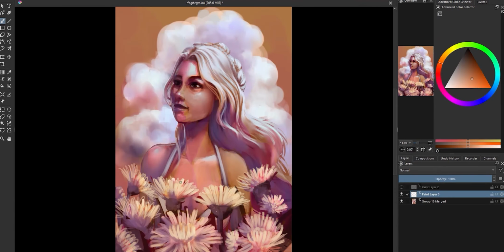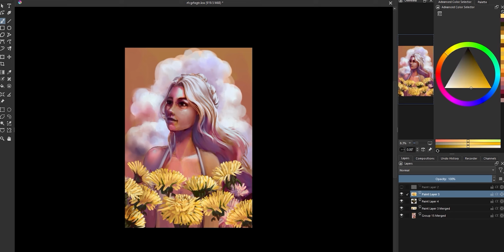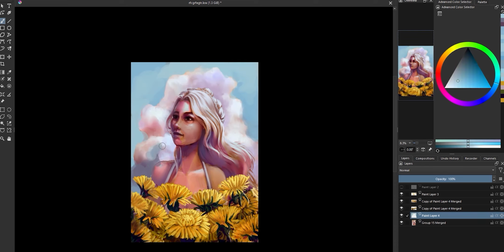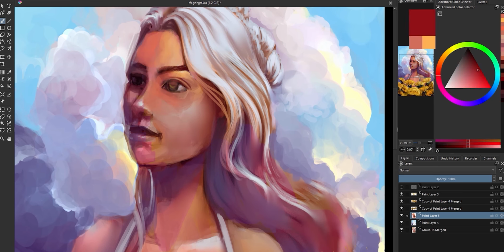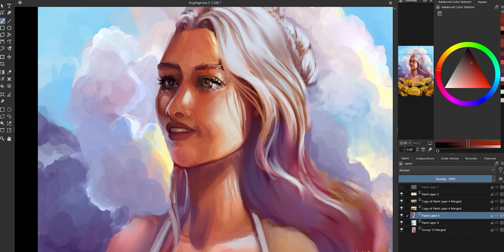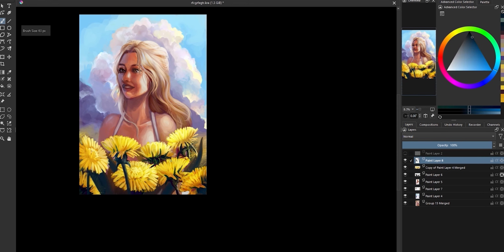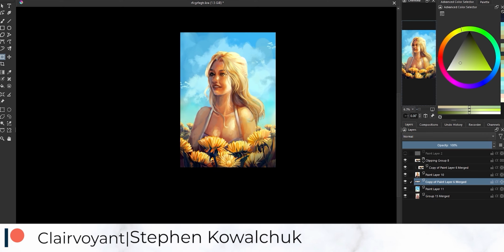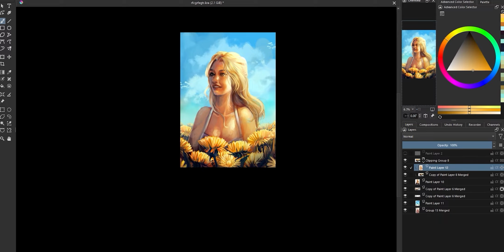The MAGIC Of The UNDERPAINTING 2 - This Traditional Oil Painting Technique CHANGED My Art!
Welcome back, art fam! 👋

In this mini-series, we're diving deep into the world of underpainting – the old-school oil painting technique that has totally leveled up my art. Whether you’re into digital or traditional art, this step is 🔑 to creating depth, mood, and seriously magical paintings. ✨ Today, we'll paint over our underpainting from last week, and add a lot of depth, life and vibrance to our true colours.

In Part 2, we’ll explore how to use this technique to set the perfect foundation for your colors, create dynamic light and shadows, and why it’s a game-changer for your entire creative process! 🎨👨‍🎨👩‍🎨

If you missed Part 1, don’t worry! I’ve got you covered with all the tips, tricks, and secrets to mastering underpainting

This is perfect for both beginner artists and advanced painters looking to refine their skills. So grab your stylus (or brushes!), and let’s create something amazing together! 🙌

💡 Why Underpainting?

Adds depth to your art 🎨
Helps guide your light and shadows ☀️🌑
Makes your final layers pop! 💥

Srish x